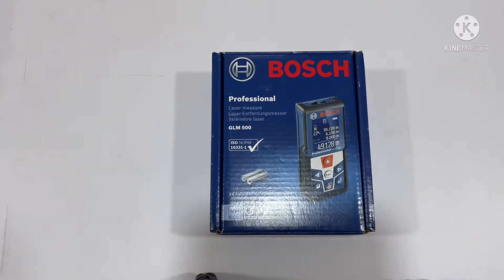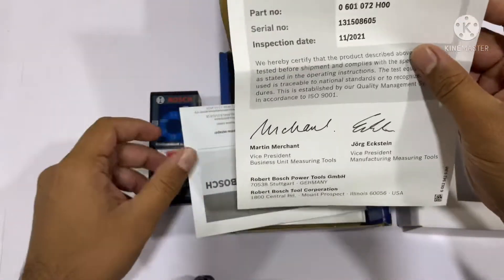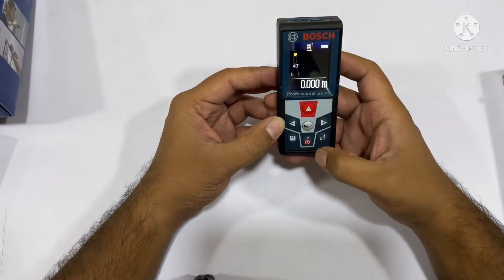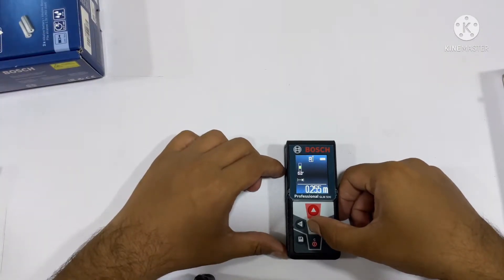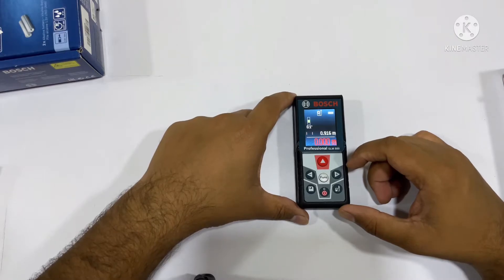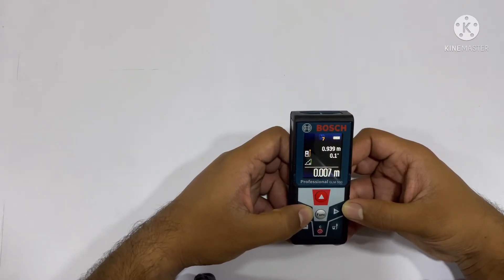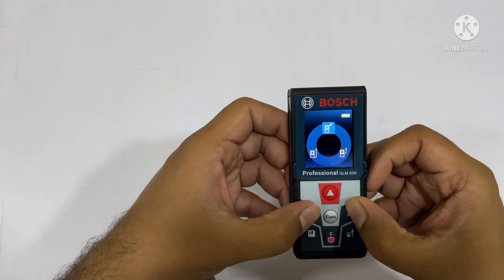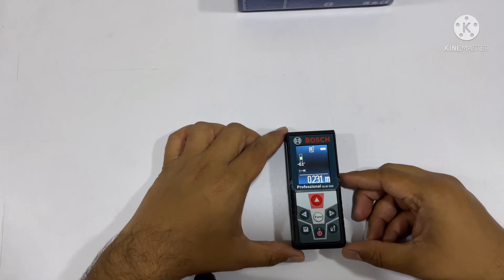Bosch GLM500 Professional || Unboxing & Review || Laser Measuring Unit 50m